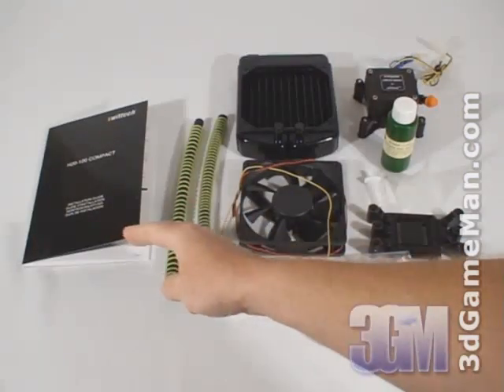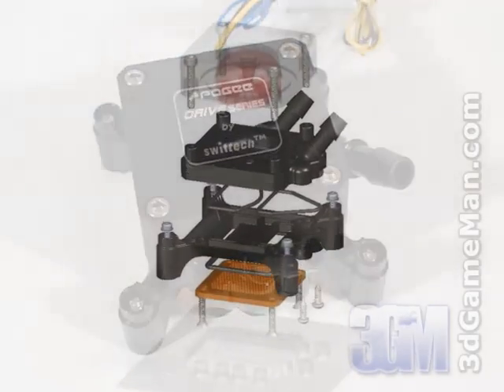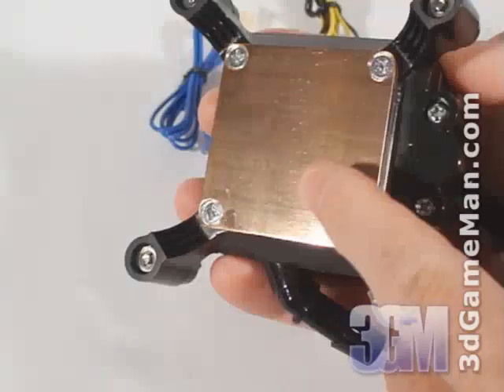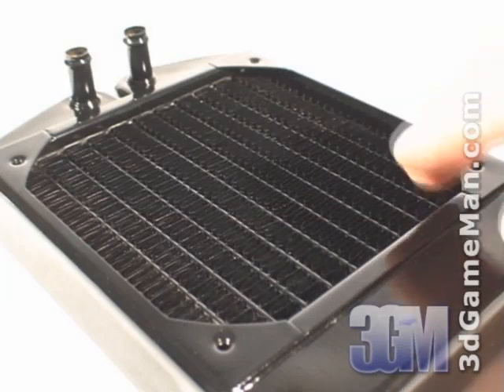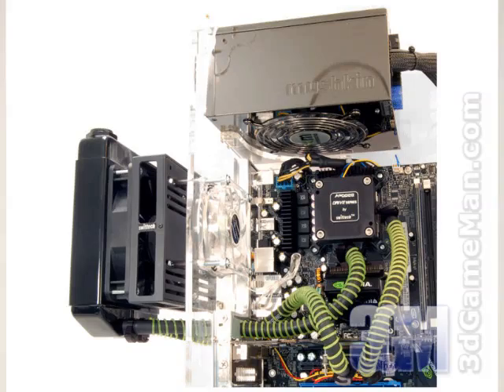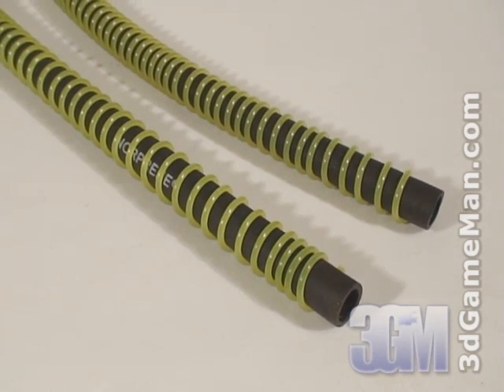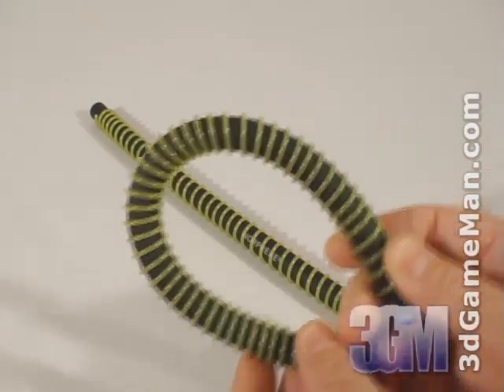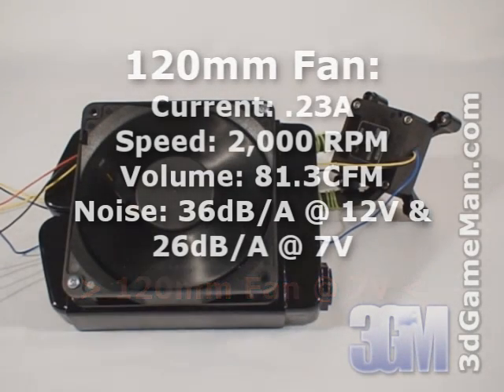#857 - Swiftech H20-120 Compact Water Cooling Video Review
"The Swiftech H20-120 Compact Water Cooling combines the waterblock and pump together and the radiator and reservoir together. This simplifies the traditional four-component loop into just two-components. This reduces the space required for installation and it tremendously simplifies the installation process over most water cooling kits. The combination of high quality components sets this kit apart from others in the same category. While this kit will not outperform some of the four-component water cooling systems, it will outperform air coolers by a long shot. Watch the video to find out more and check out the bloopers at the end." ~3dGameMan.com